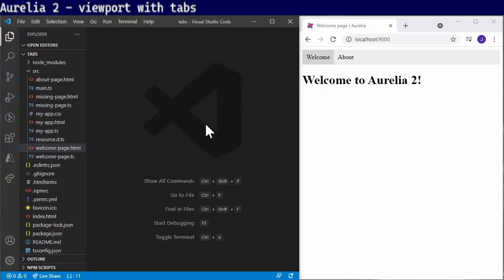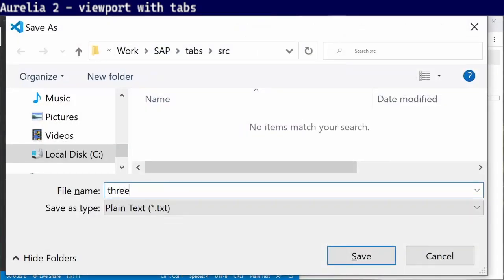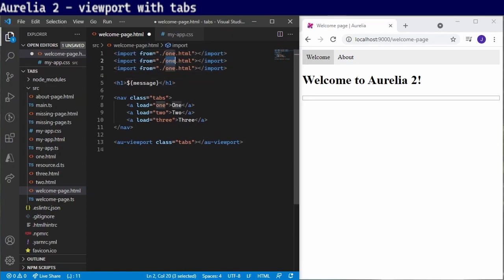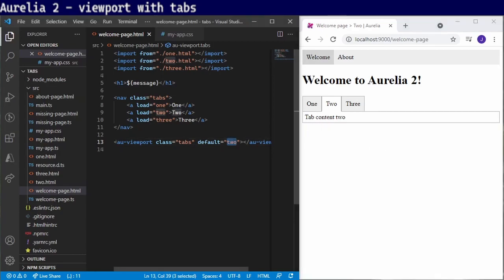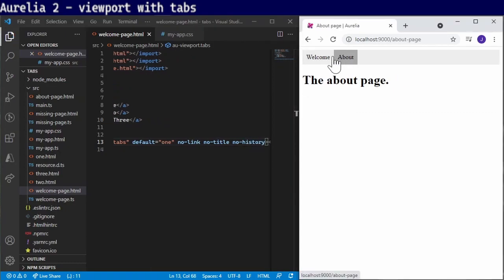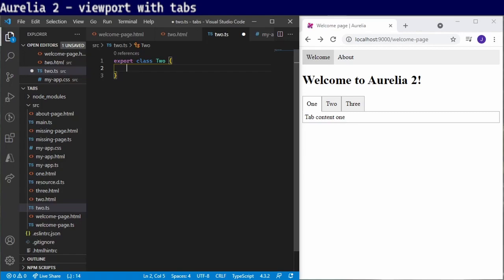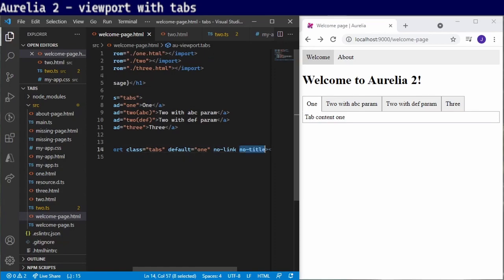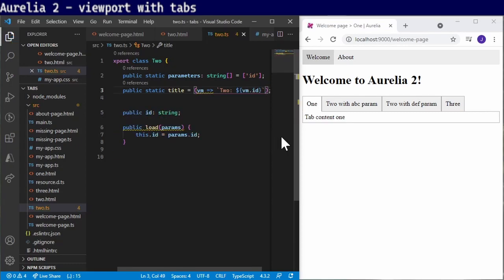Aurelia 2 - viewport with tabs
A quick video on how the Aurelia 2 direct router's viewports can be used instead of a tab control.
Get to the initial state by first creating the project with `npx au2 new` in a command prompt (you'll need installed) and install the direct router according